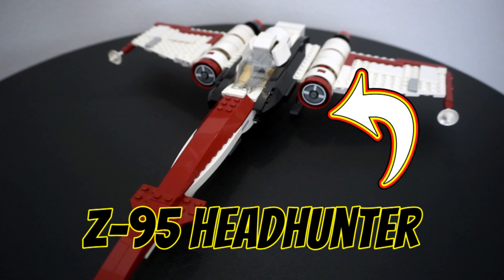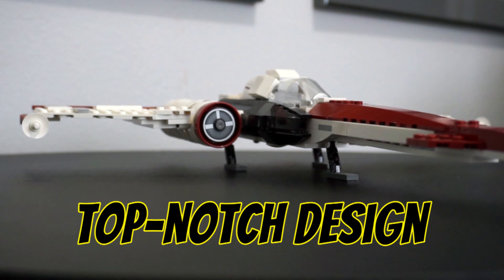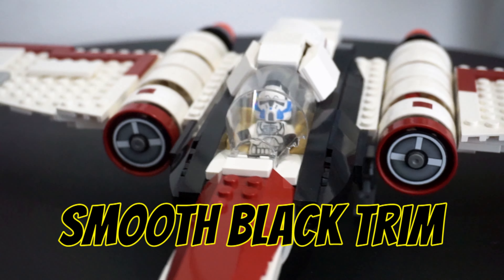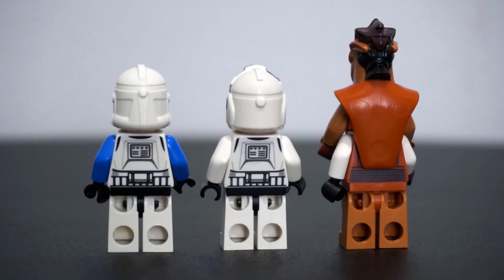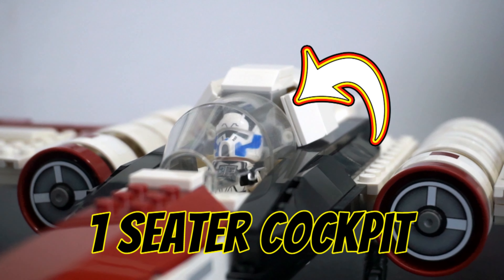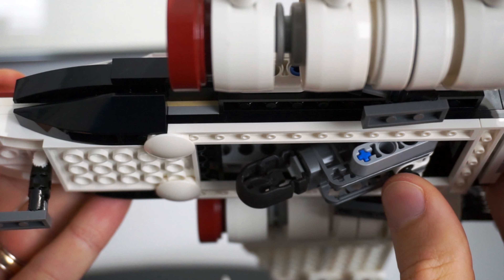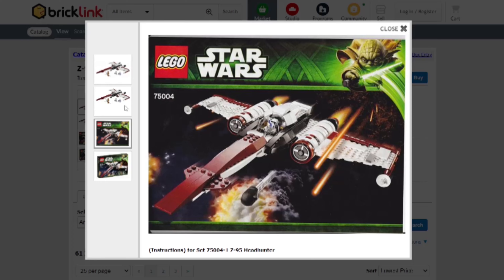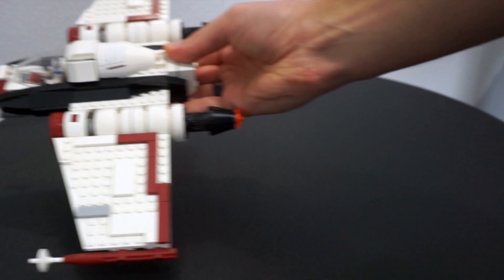*Retired* LEGO Z-95 Headhunter Clone Wars Set REVIEW {75004}!!!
In today’s video I will be speed reviewing the 2013 LEGO Star Wars Clone Wars Z-95 Headhunter set 75004!!!
I am a lifelong fan of LEGO hoping to share my experience and passion for LEGO with our wonderful global community.  The channel will feature a bit of everything from set reviews, building tips and buying tips to whatever I think is fun in the moment!

Thank you for stopping by, and please enjoy doing whatever it is you do!
FULL DISCLOSURE
Neither LEGO nor any other party supplies me with sets or pays me to do reviews. I am just one man hoping to share his love of LEGO and especially Star Wars LEGO with the fantastic community that I am fortunate to have witnessed growing up with.

Also, while my build choices may seem random, that's because they are. I simply do not have the time or resources to put together videos, reviews, and photos as soon as sets are released, so I usually build things that I personally think are cool or that I found for a really good price. Thanks for your understanding in this matter!